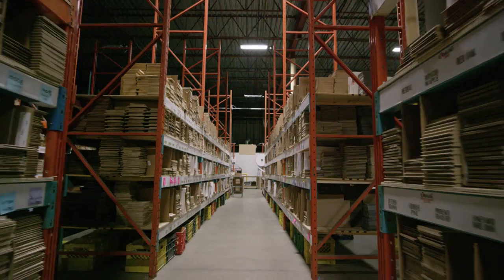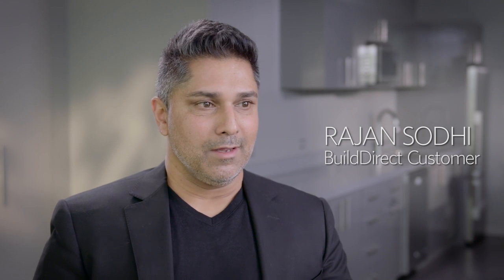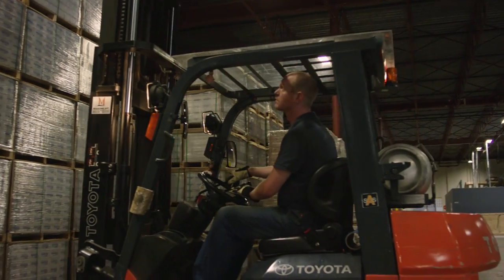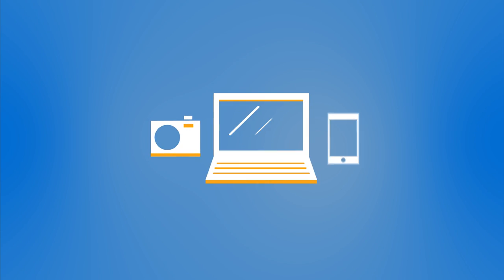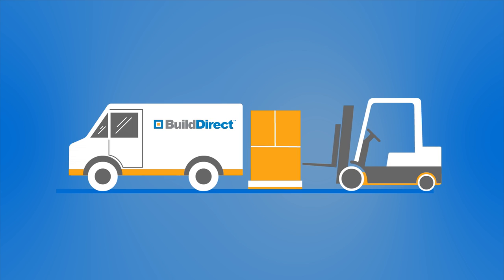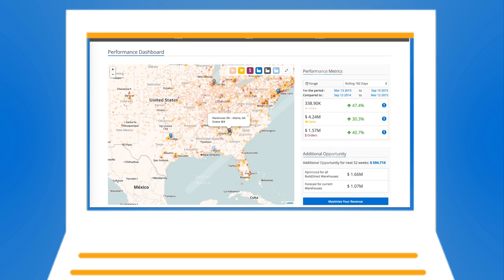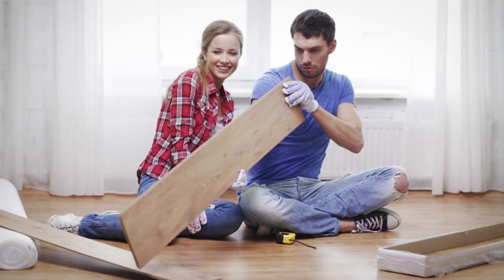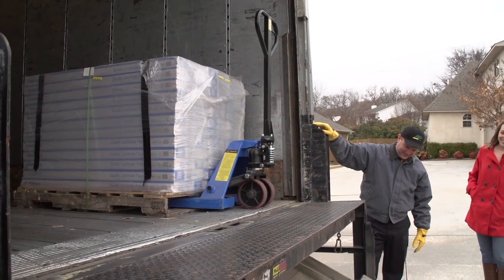BuildDirect | Online Home Improvement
If you enjoyed the video, we've got even more on our channel, like how to install laminate and hardwood flooring, home renovation info, DIY tips and more!

Check our LEARNING CENTRE! DIY! HOW-TO GUIDES!